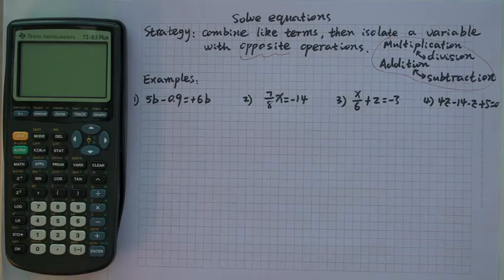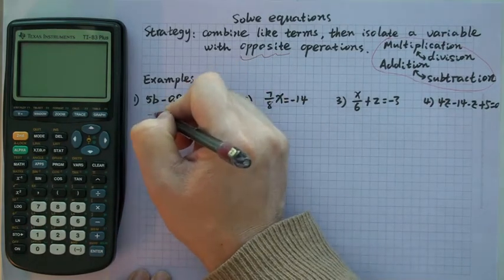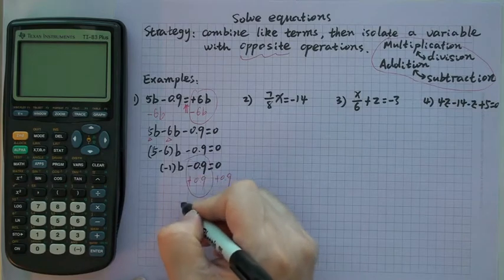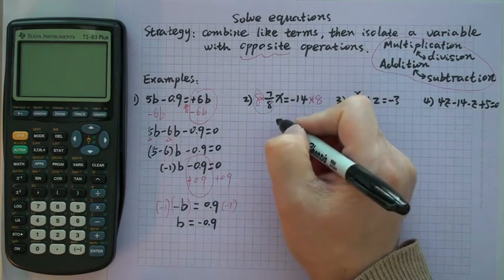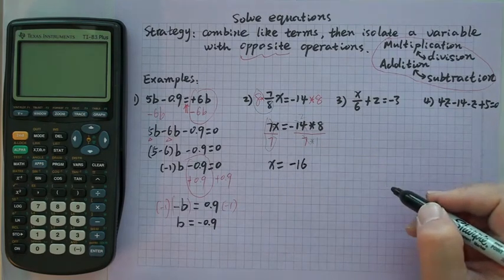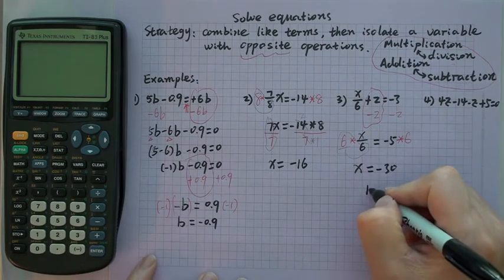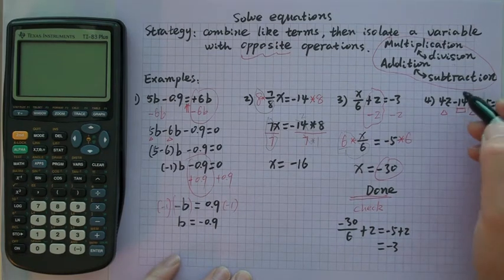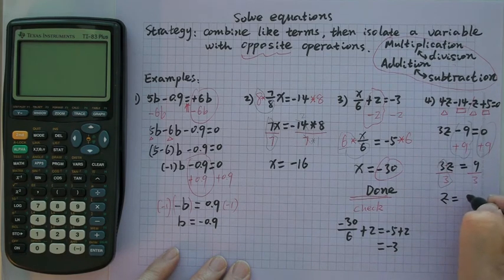Solving Linear Equations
The strategy for solving linear equations is to isolate the variable. Examples with detail steps are provided.